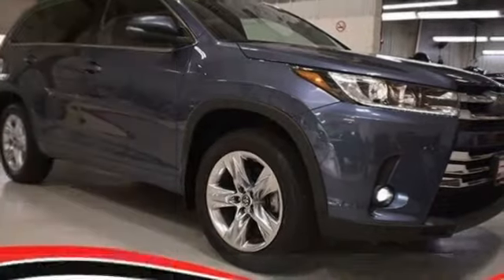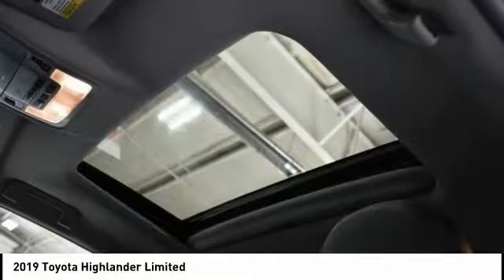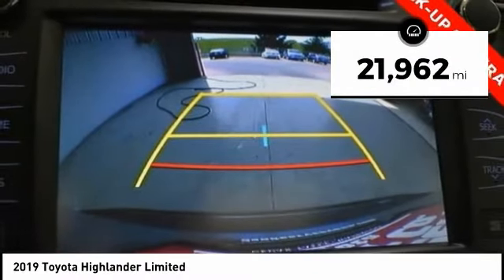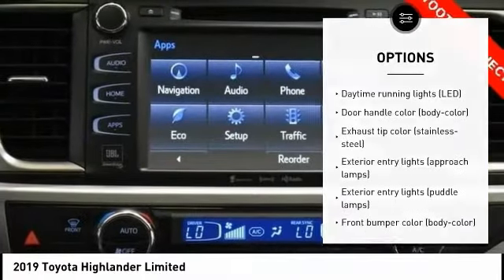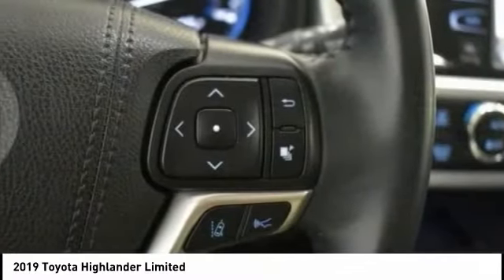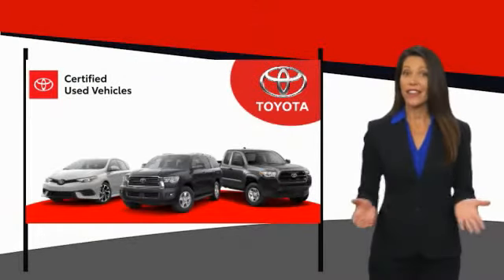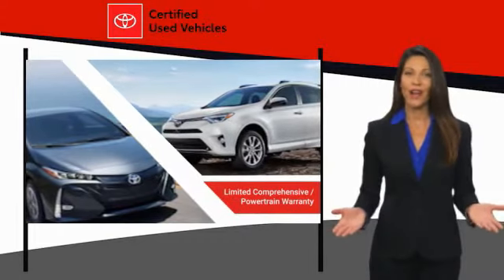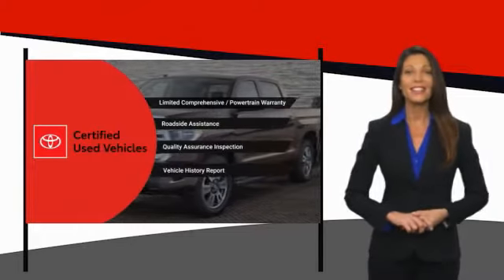2019 Toyota Highlander Cedar Falls IA UK18111A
2019 Toyota Highlander Limited